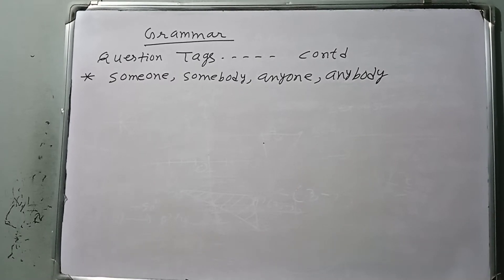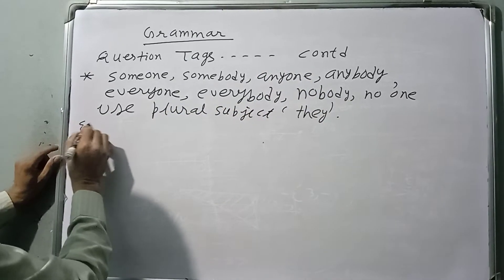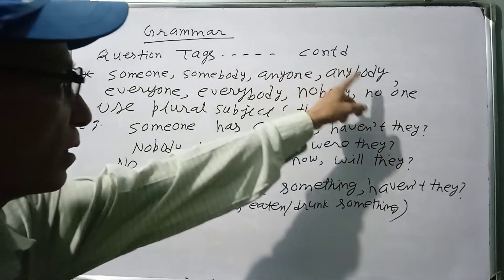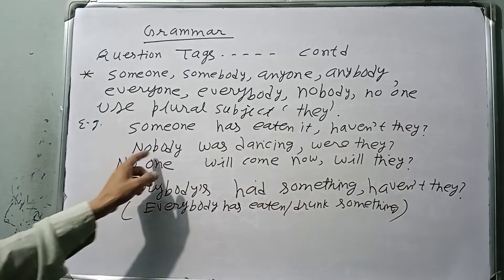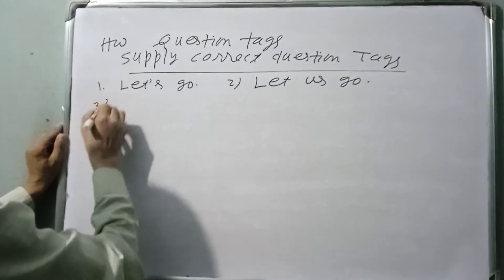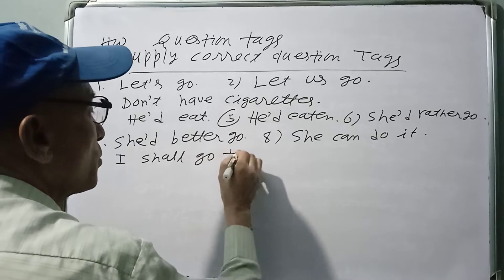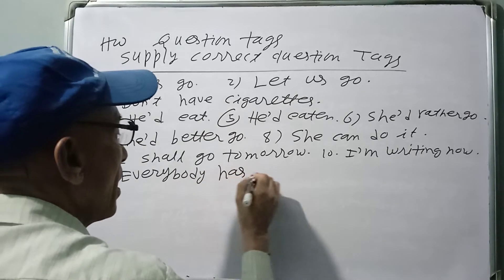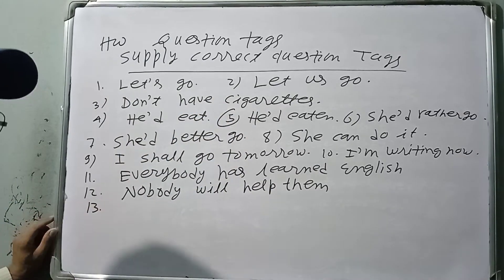Tag Questions contd